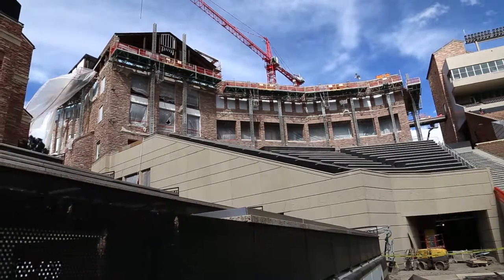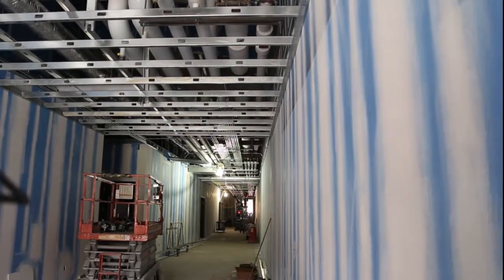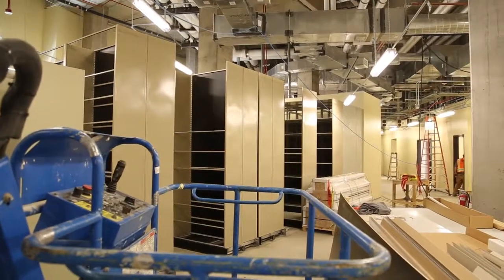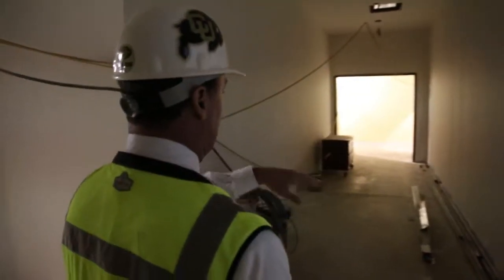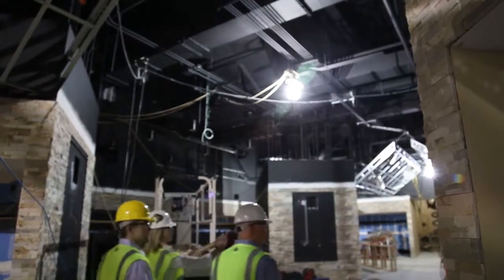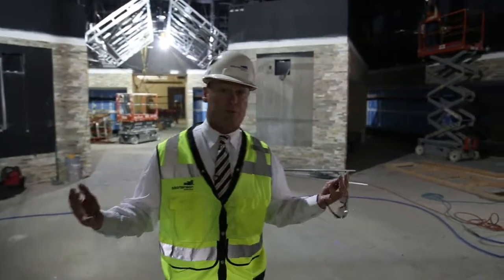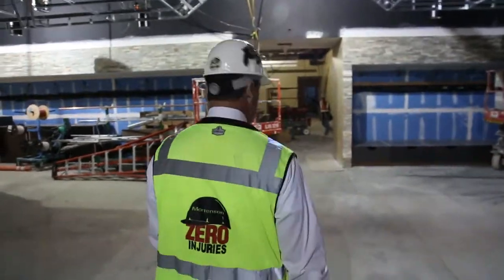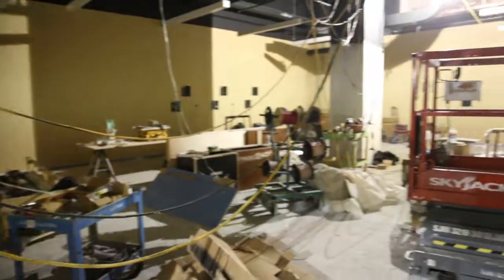Construction Update: Football Lockerroom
(Originally published on 06/02/2015) CU AD Rick George updates the progress of the football lockerroom in the new Champions Center.